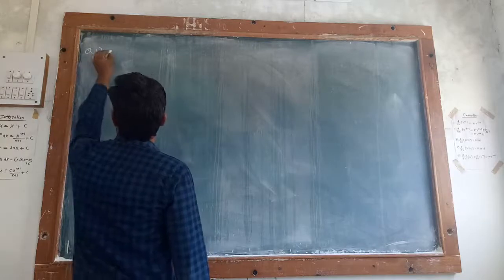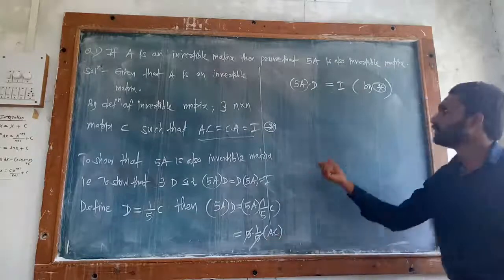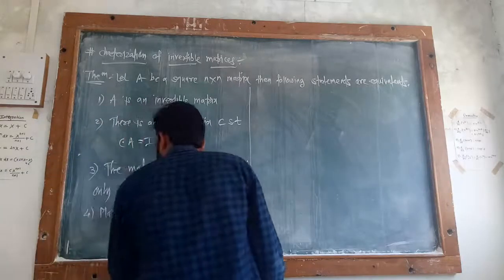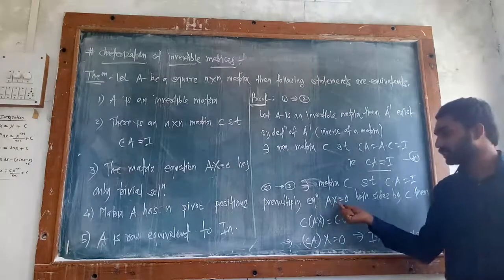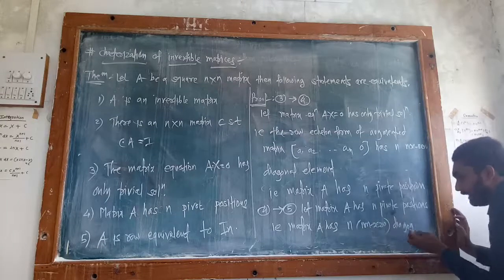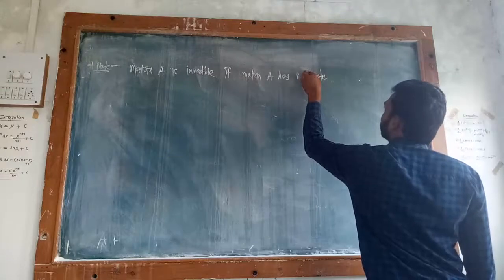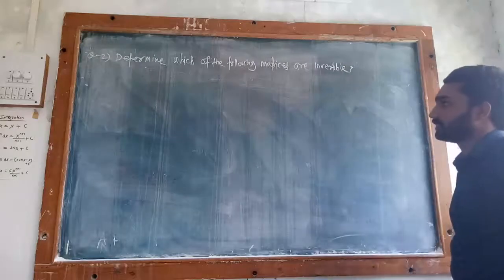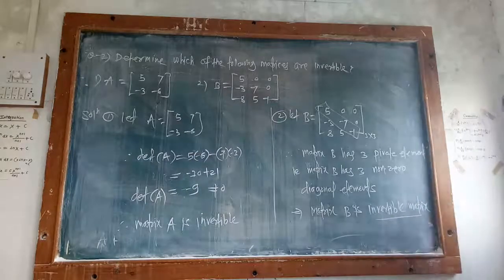Mathematics lecture 7 - Matrix algebra